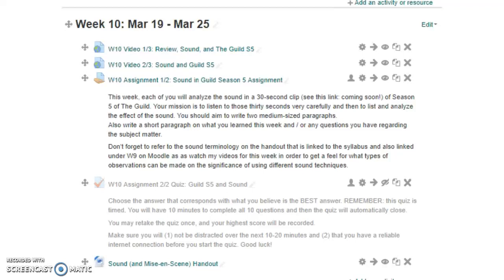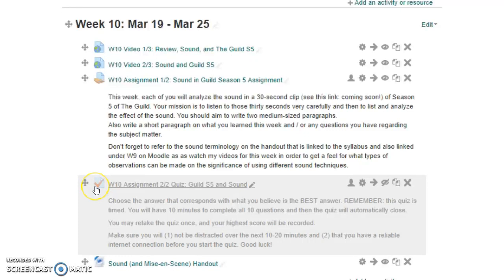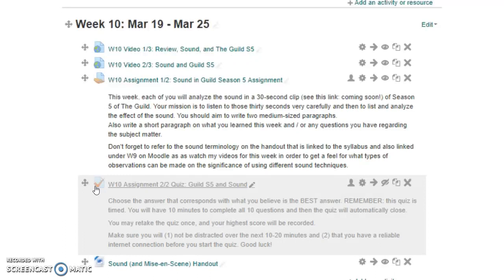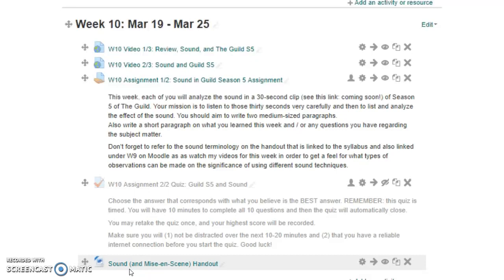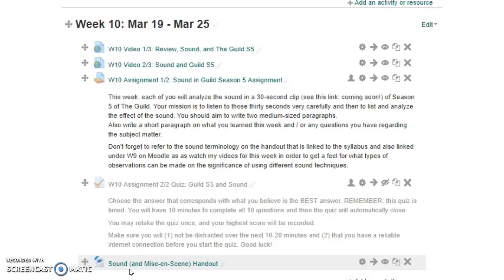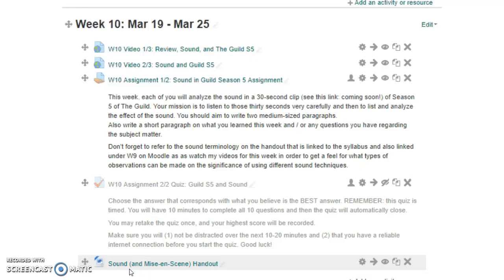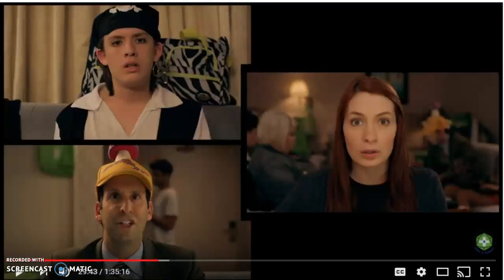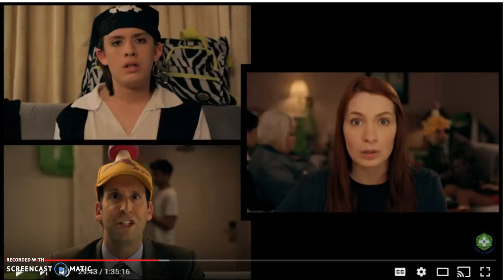W10 Video 3/3: Guild S5, Sound, and Writing Assignment